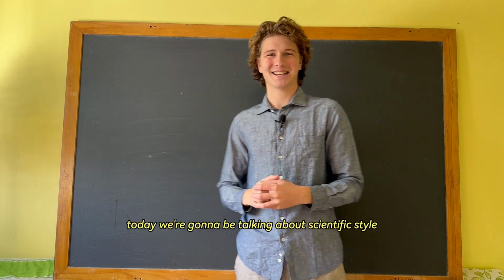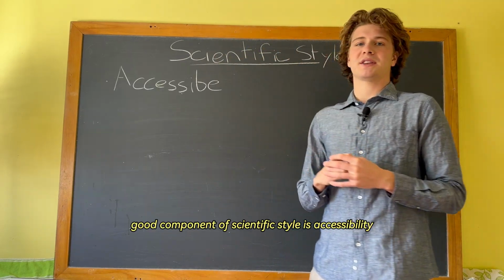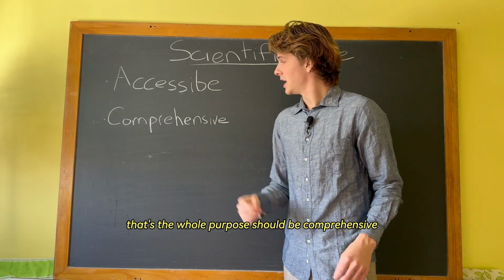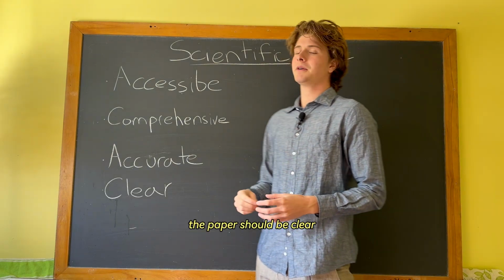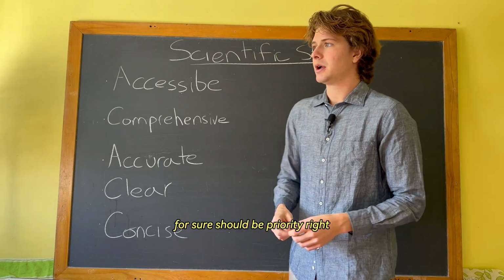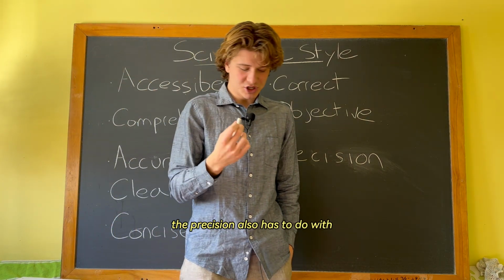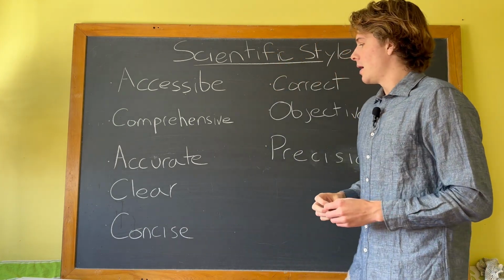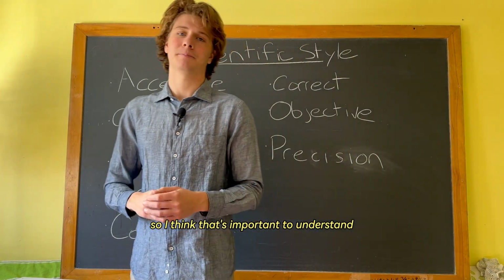What Makes a Good Scientific Paper | Scientific Style | Quality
In this mini-lecture, we touch on the components of scientific style. This is important to know because communication in science is everything. If the experiment isn’t communicated well, the purpose is devoid. These are important factors to consider when evaluating a paper and a scientist.

Scientists will use rhetoric in their papers when it should be purely dialectic, as they are trying to convince you their interpretation is the correct one. The data should speak for itself.

Objectivity is lost in science.

ETH: beyondterrain.eth
BTC: bc1qqwc470ktgj3l4myqxr5hq67rnlqys0qm98u6f0

0:00 Intro
1:22 Accessibility
1:56 Comprehensiveness
2:51 Accuracy
4:05 Clarity
5:04 Conciseness
5:58 Correctness
6:19 Objectivity
6:38 Precision
7:19 Final thoughts
9:34 Outro